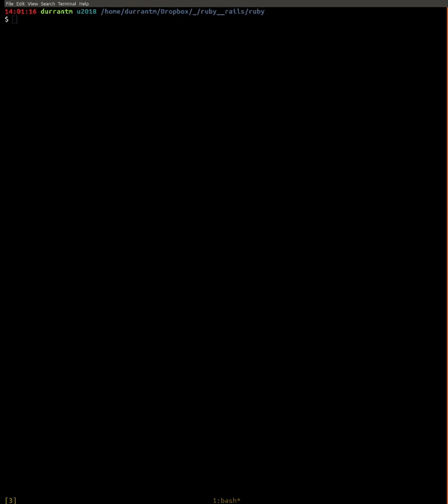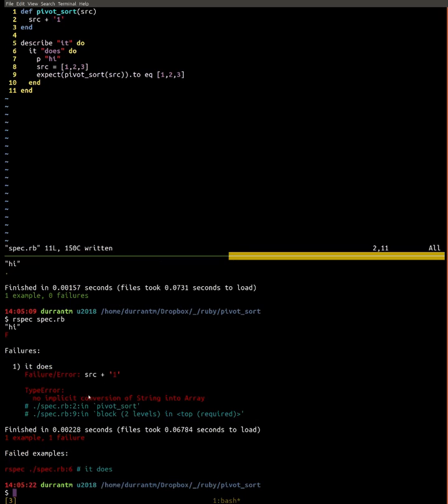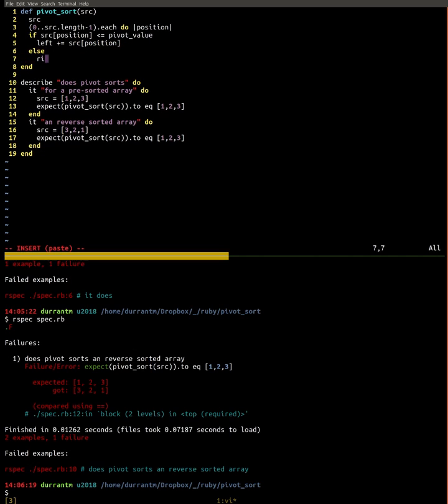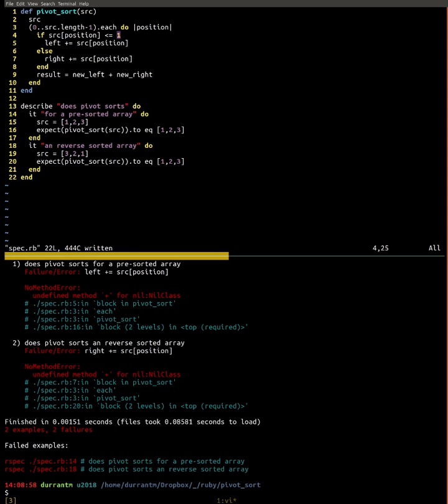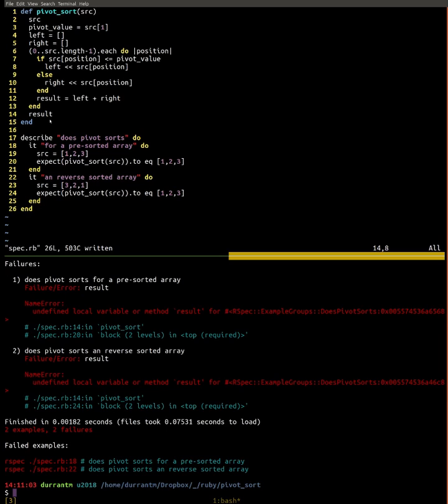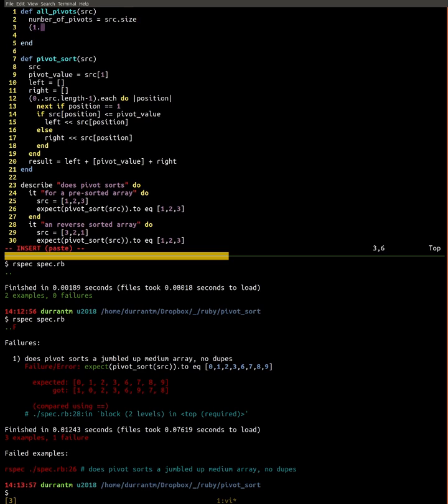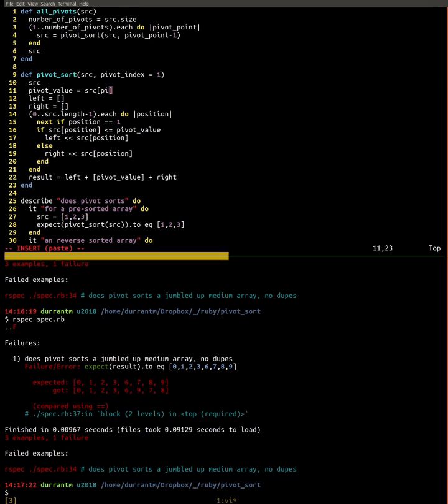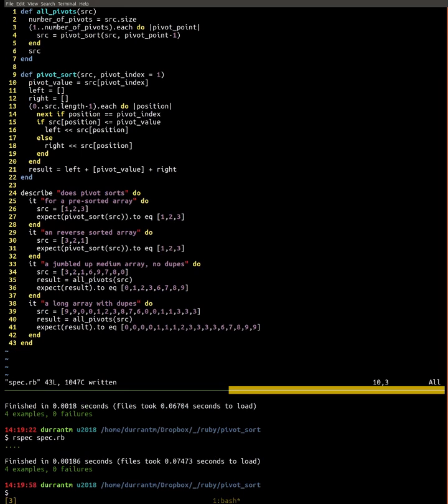pivot sort with tests in ruby. Narrated